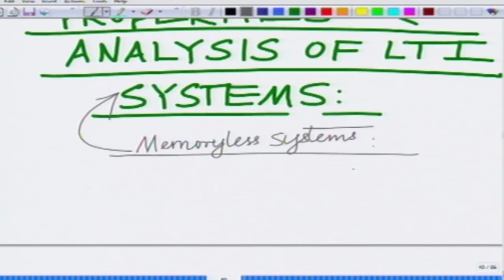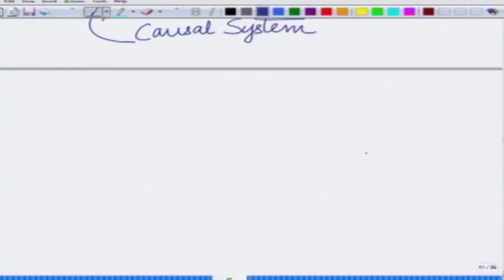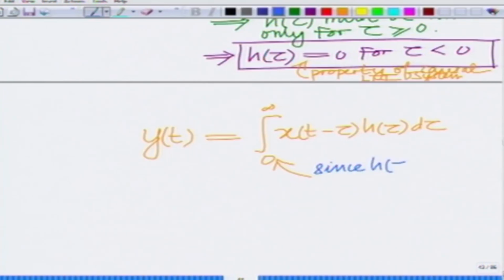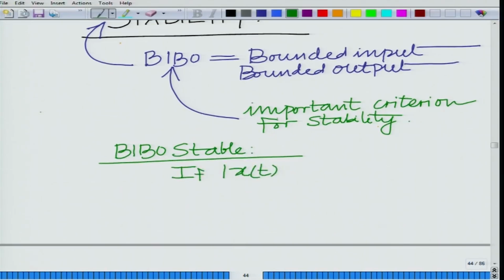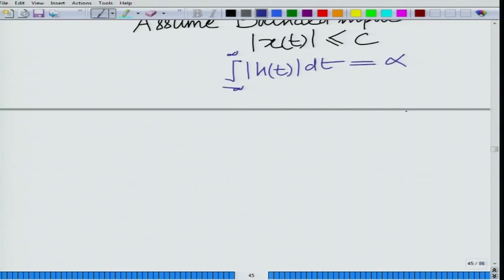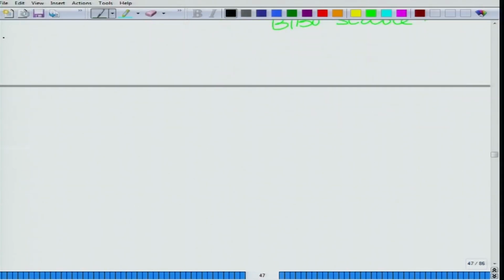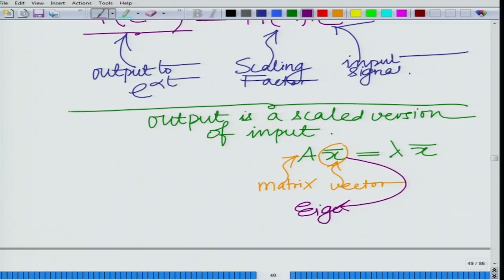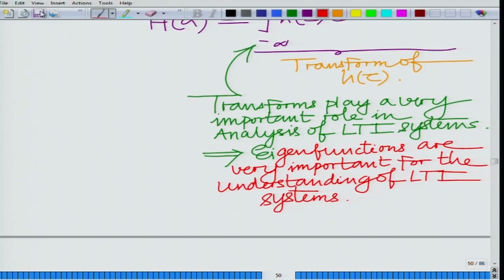Properties and Analysis of LTI Systems-II